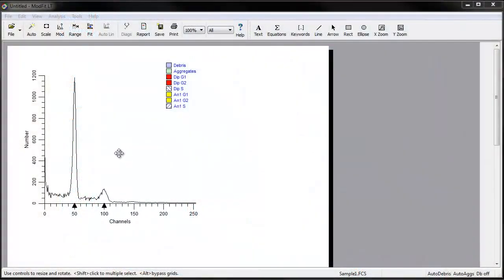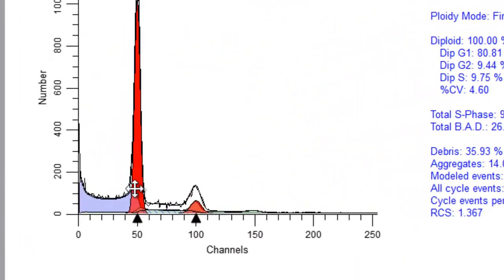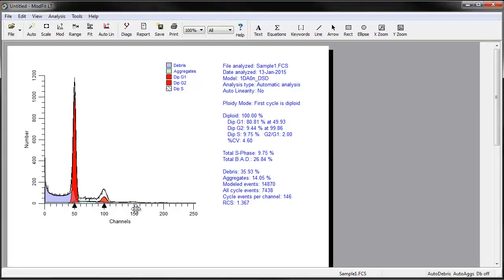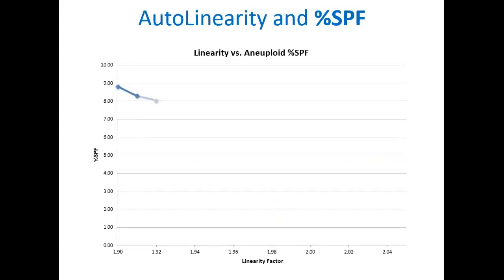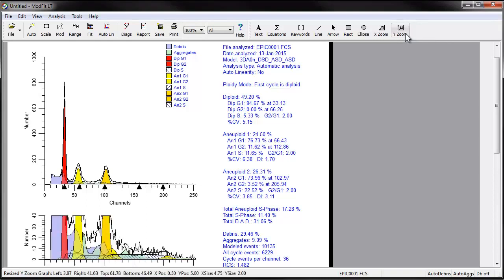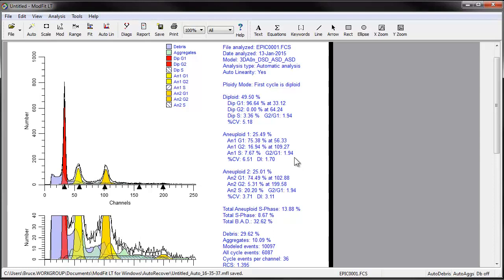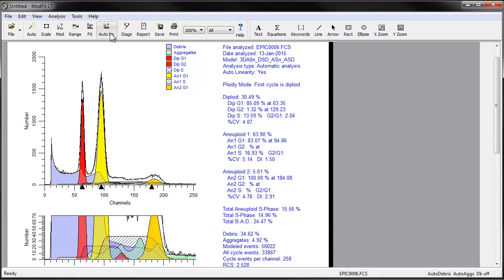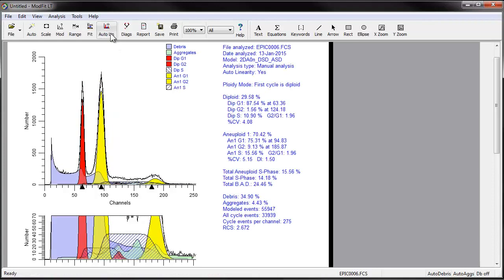Using AutoLinearity in ModFit LT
AutoLinearity is a great tool for fine-tuning your ModFit LT DNA analysis results.  Make sure you're getting the most out of your data with this informative tutorial.